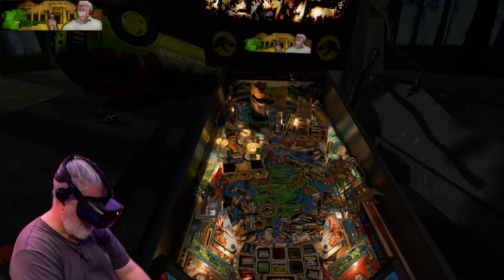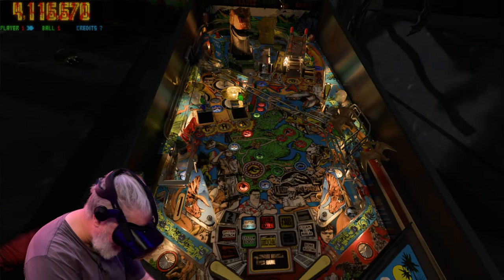Jurassic Park - Simply PERFECT! (VPX VR VPW)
Yes guys, it's another sensational and perfect release from the Vpin Workshop team. This time it's Data East's Jurassic Park.
I tell you. I feel Dirty having this table for free.

SPACIES LINKS:
CHANNEL SUPPORTERS (Thank you)